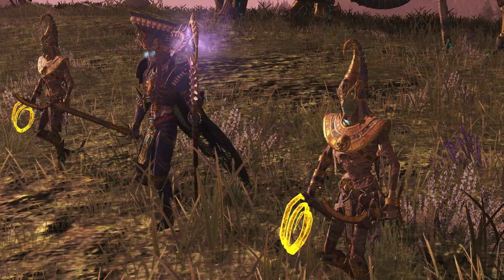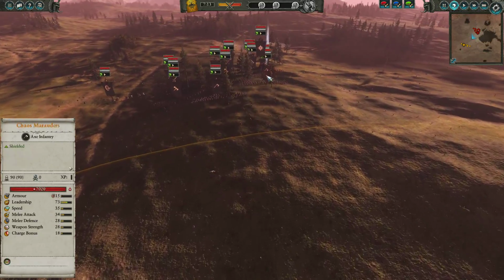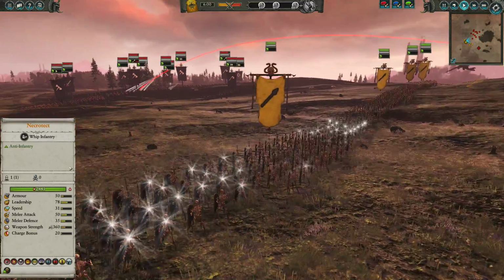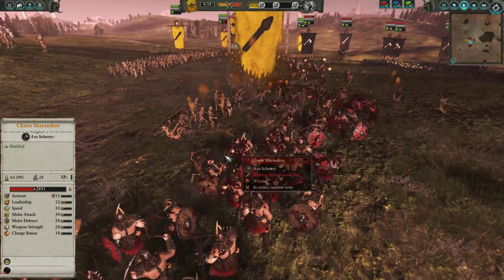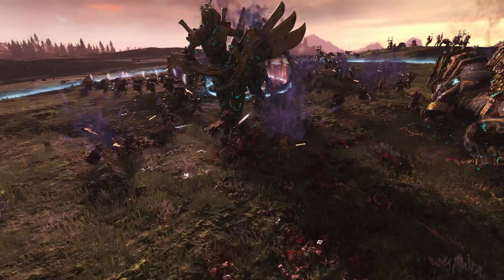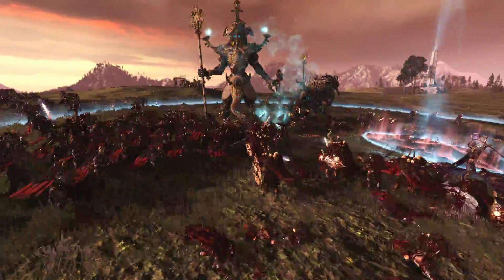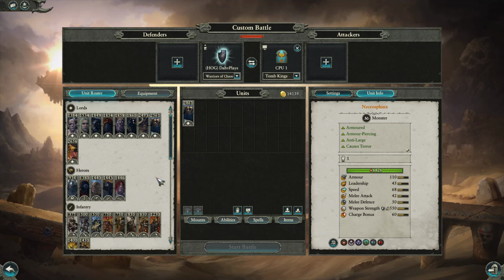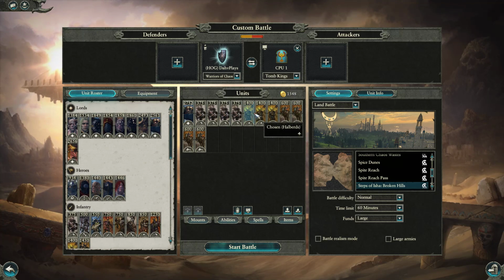Arkhan's Monster Mash // Total War: Warhammer II Online Battle #130